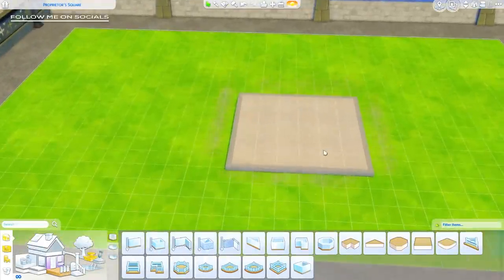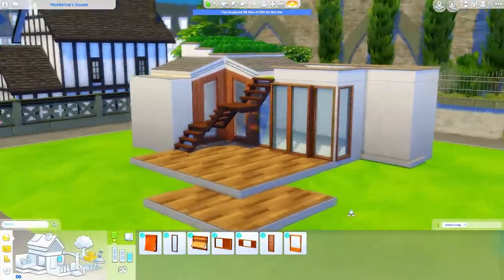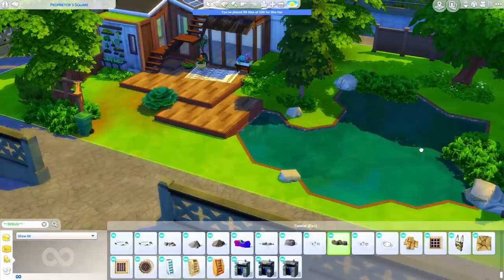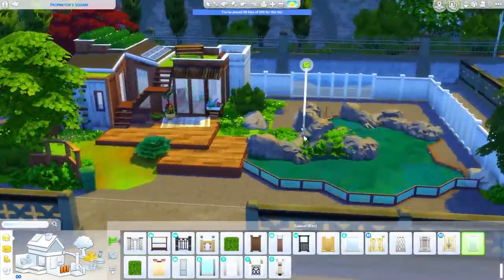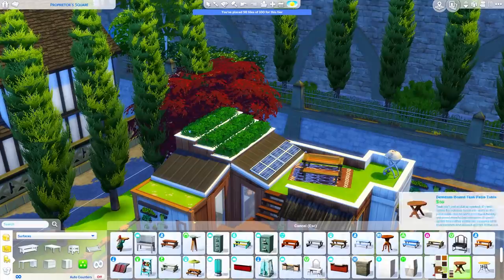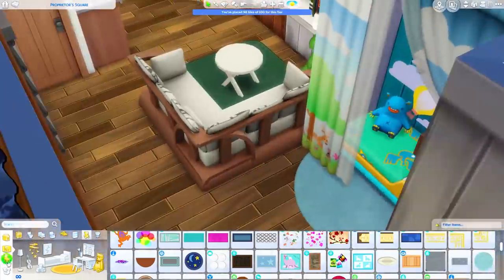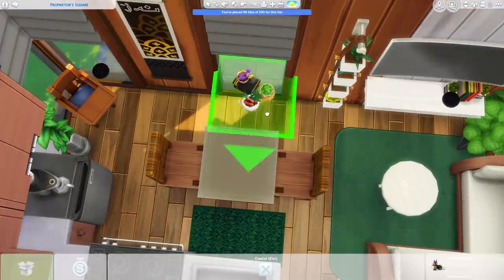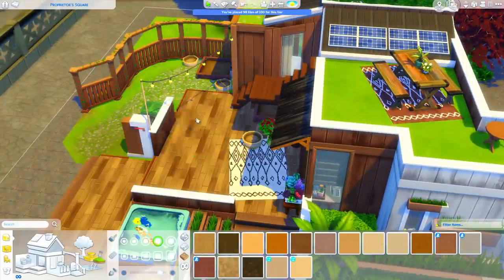TINY ECO HOME 🌱 // Sims 4 Speed Build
This tiny eco home is built for a couple and their toddler! Set in downtown Windenburg, this home gets a lot of attention. Move on in!

HARDWARE
32GB T-Force Dark Z RAM

Happy Simming!
MsGryphi